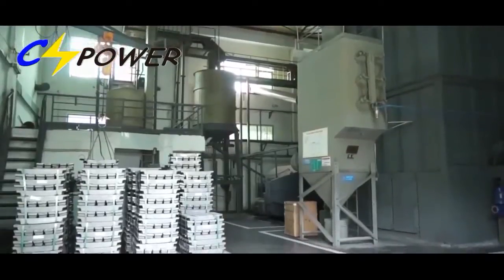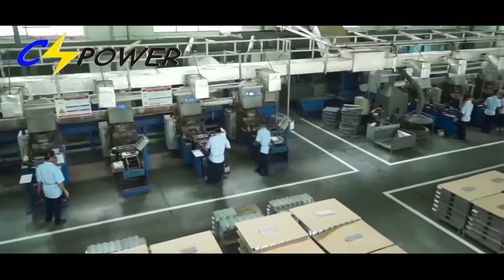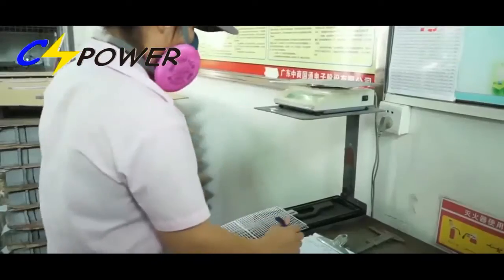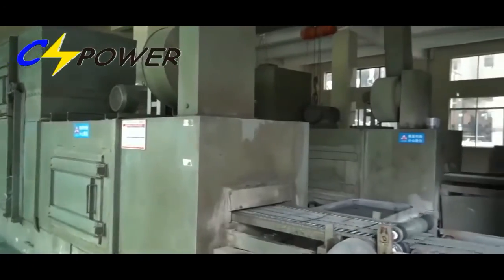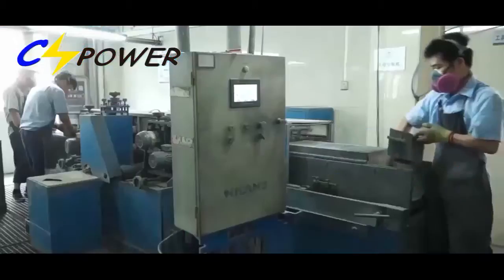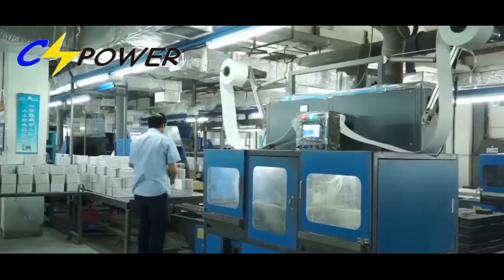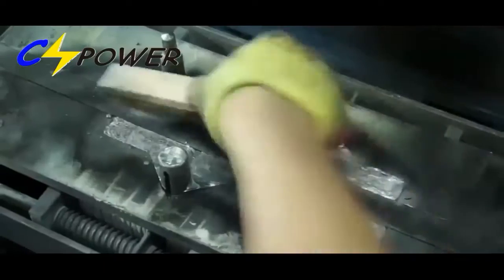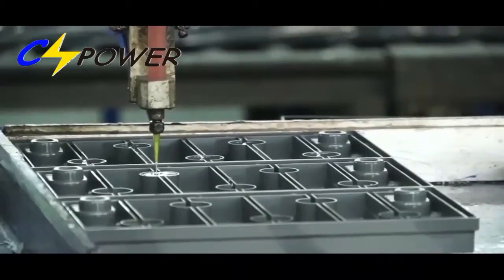CSPower Battery : Constant, Safe Power For You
Since 2003, CSPOWER BATTERY TECH CO.,LTD started to design, manufacture and export constant safe and durable batteries which used in renewable energy system, backup system and electric motive power fields. As batteries are definitely the key fundamental in energy storage solutions and considered as the last line of protection, so we CSPower Battery’s mission is to assure that our batteries must be robust enough and highly reliable.

Now, Located in a world-class, modern industrial park of 50, 000 square meters in Guangdong, China, CSPOWER has steadily expanded to approximately 1000 employees which include an experienced management team supported by a team of highly committed technical and manufacturing workers.

CSPOWER's top of line facilities produce an annual capacity of approximately 2, 000, 000kVAh and has become the only largest factory in Guangdong province.